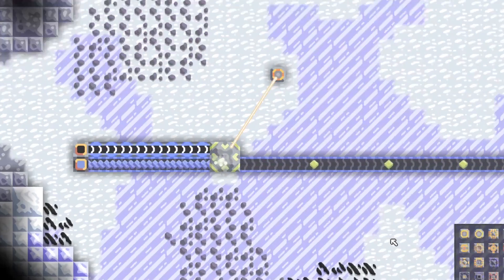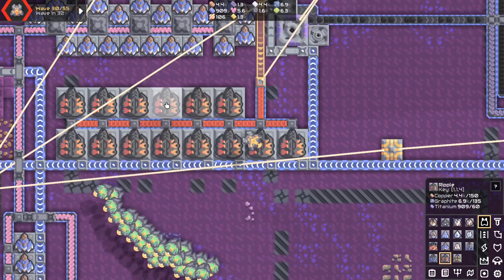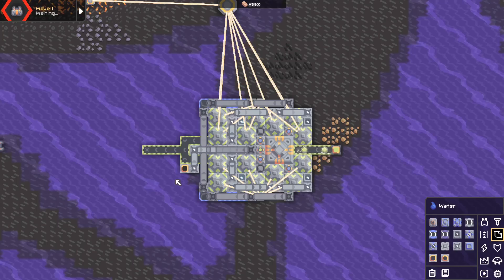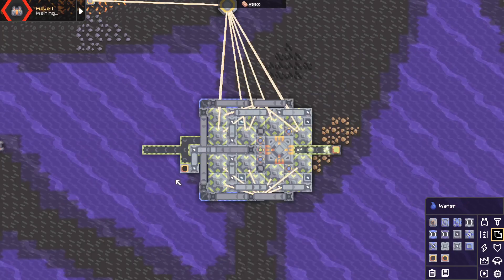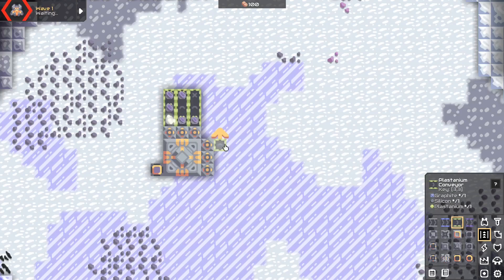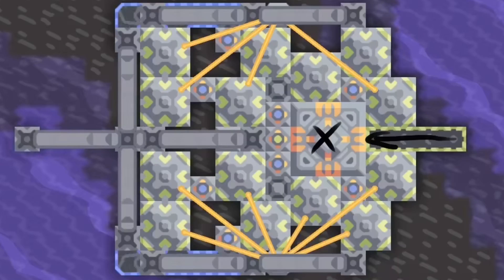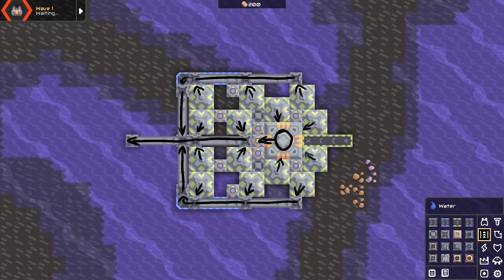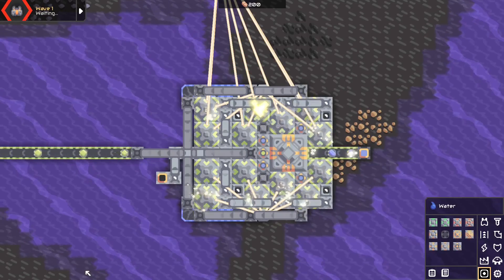Mindustry Schematics 2 | 14/s Plastanium Factory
Hey! Val here. In this video I, hopefully, explain this Plastanium factory schematic I found and how it works. Hope you enjoy!